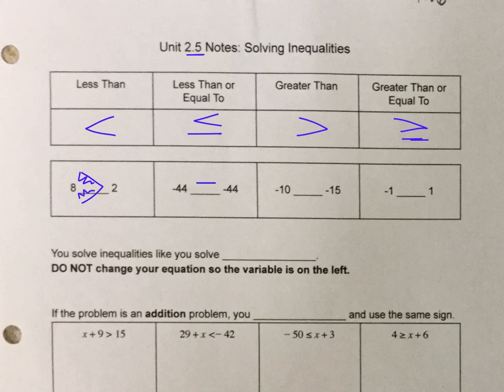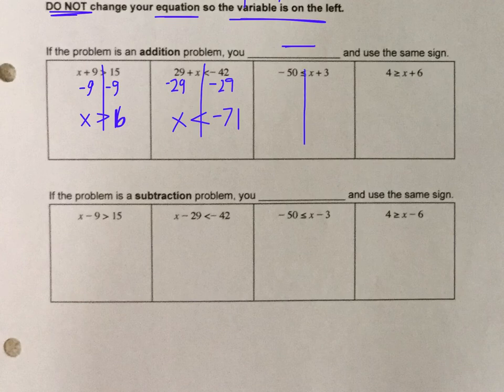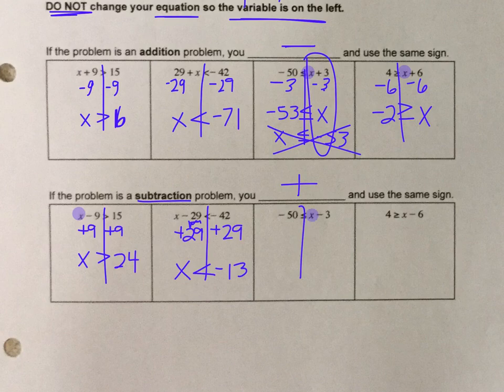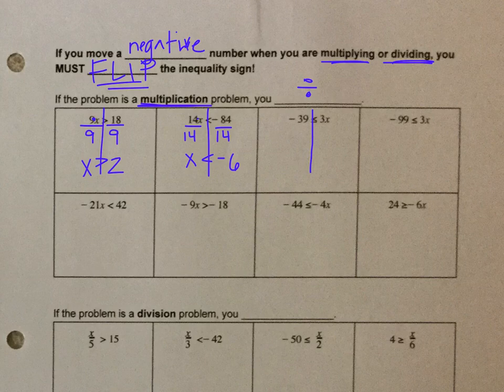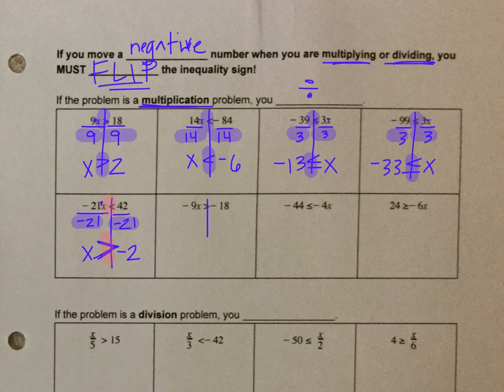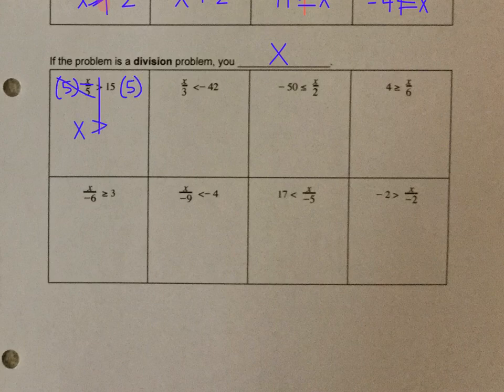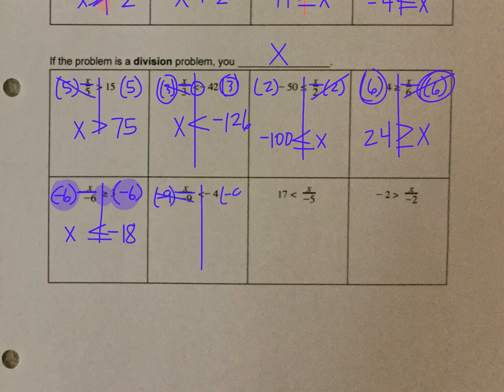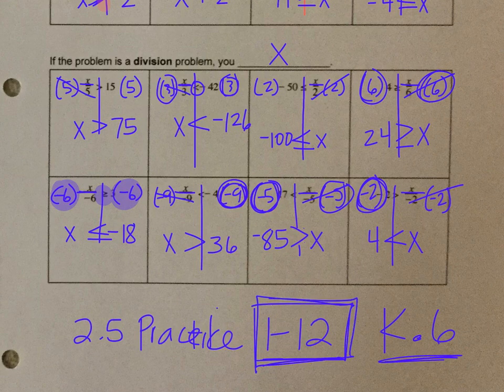2.5 Notes - Algebra 1A